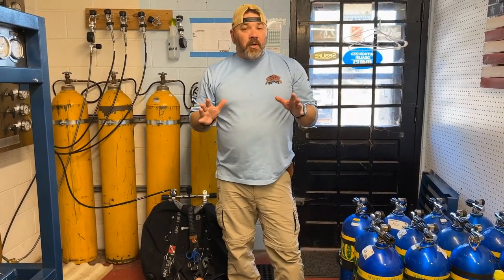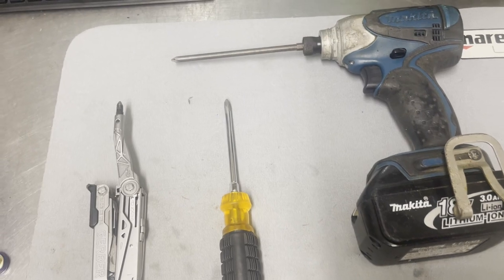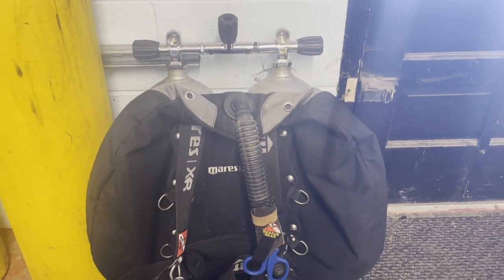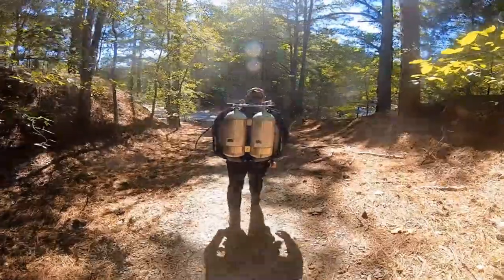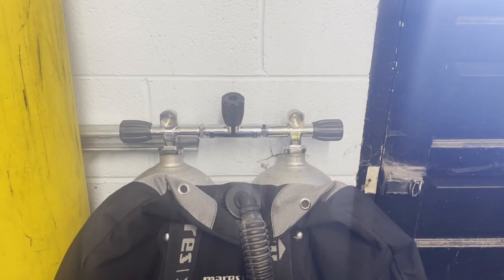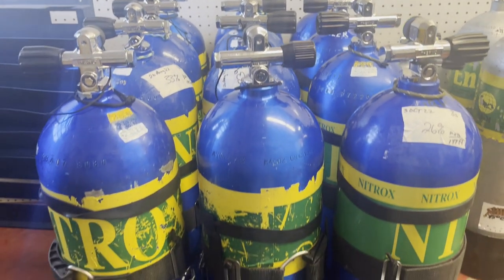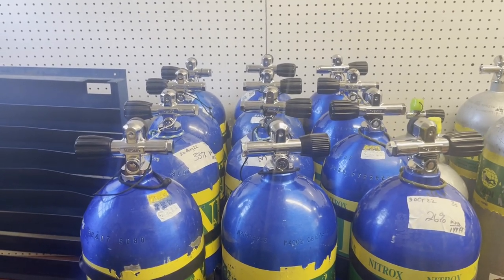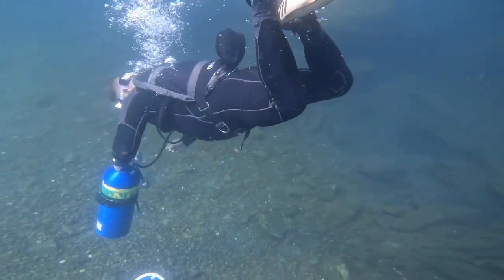Back Mount vs Sidemount {[My Biased Opinion]}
In today's video, Instructor Trainer Bryan Stafford discusses his opinion on both Back Mounted Doubles and Sidemount Diving. He explorers just some of the pro's and con's of each and explains why he prefers one over the other.

0:00 Teaser
1:00 Opening
1:21 Intro
3:05 Though Provoking Question
4:14 Doubles Pro's
6:39 Doubles Con's
8:18 When Do I Use Doubles
9:14 Sidemount Pro's
11:19 Sidemount Con's
14:09 When Do I Use Sidemount
14:39 Final Thoughts